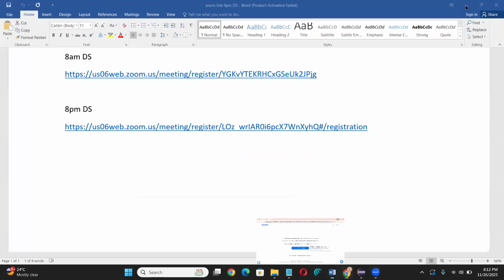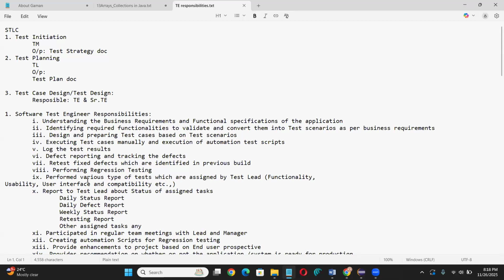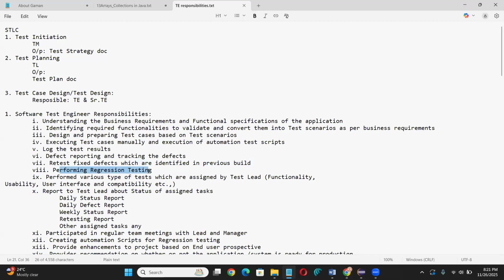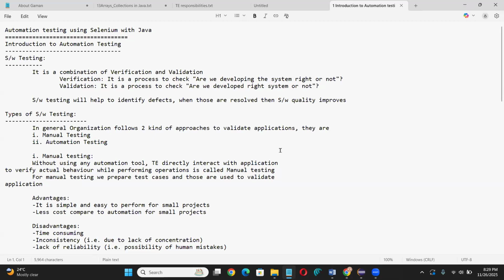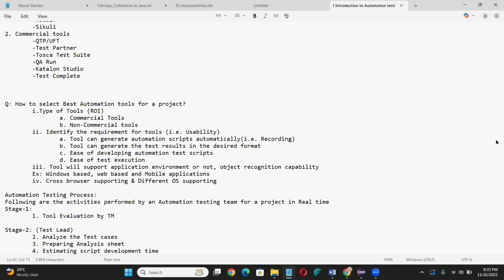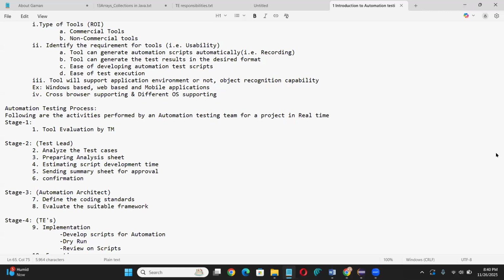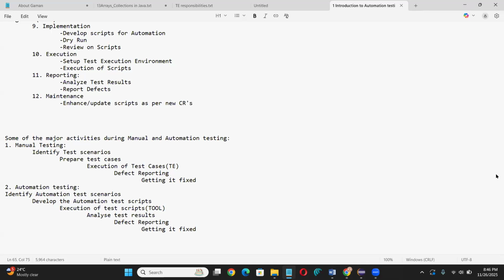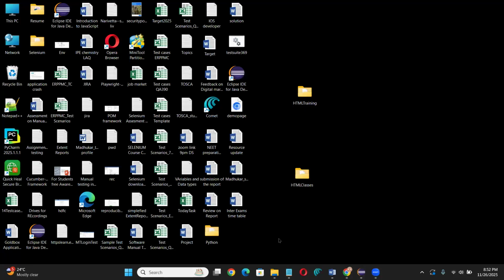SELENIUM with JAVA tutorials || Demo - 2 || by Mr. Praanav On 26-11-2025 @8PM (IST)